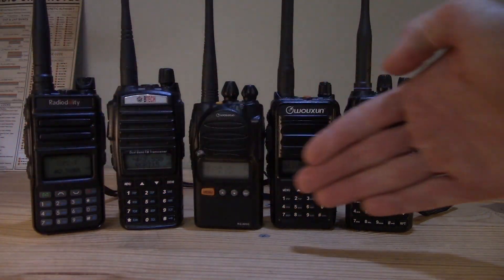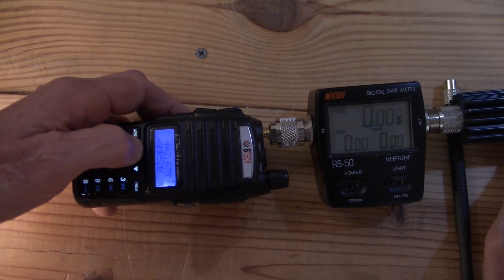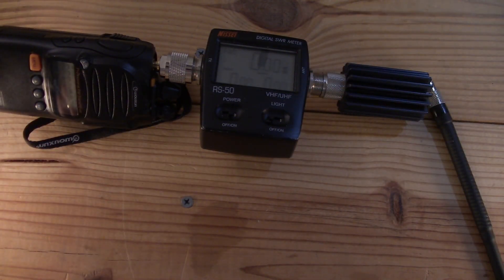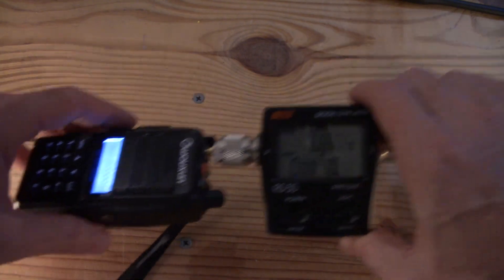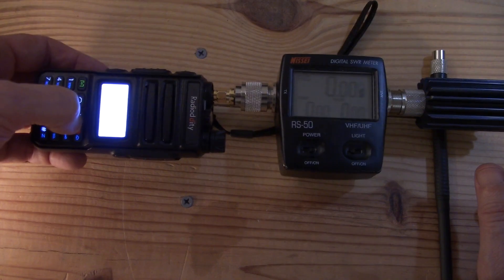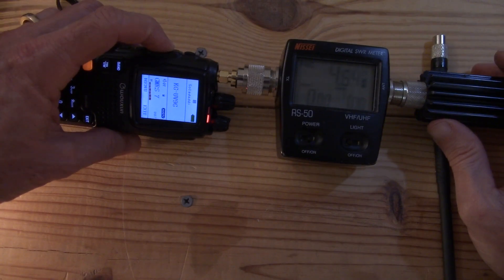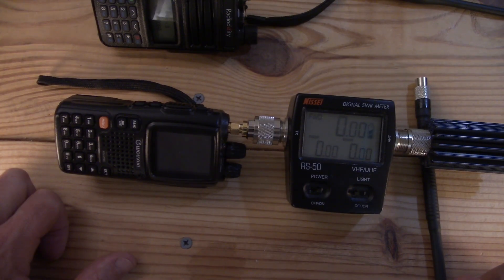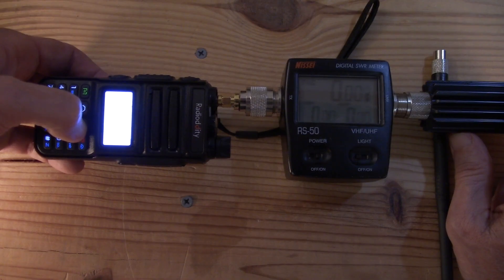GMRS Power Testing on 5 Handheld Radios.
Checking the power output on the Wouxun 805G, 916G and 9G Pro, the Btech GMRS-V1 and Radioddity GM-30

The BTECH GMRS V1 is no longer available and has been replaced with the V2 which claims to have several improvements.

Wouxun KG-805G
Raddioddity GM-30

0:00 - Intro
0:19 - Btech GMRS V1
1:36 - Wouxun 805G
3:05 - Wouxun 916
4:44 - Raddioddity GM-30
6:21 - Wouxun UV9G Pro
9:04 - Bloopers